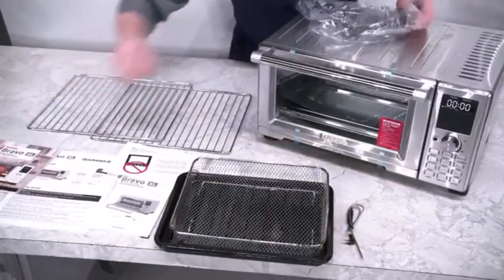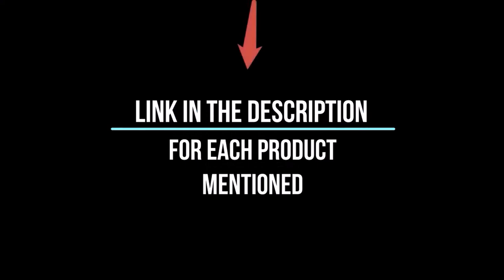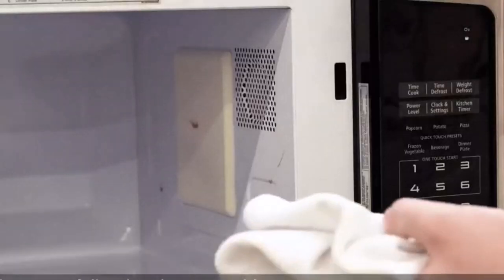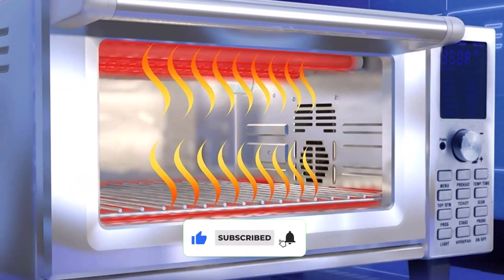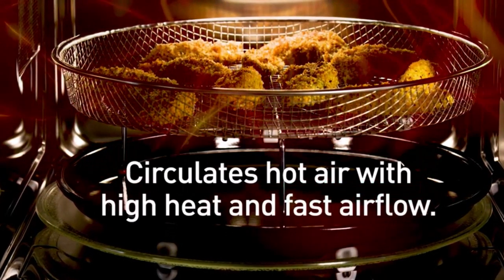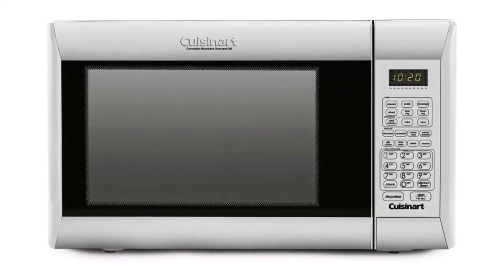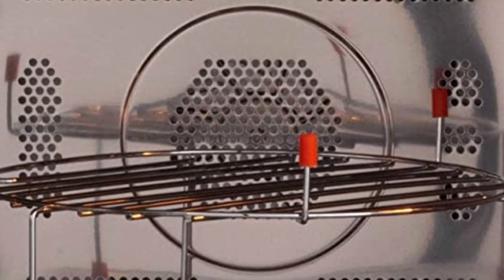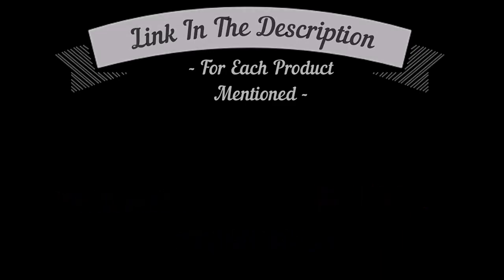The Best RV Microwave Convection Ovens of 2023: Top 5 Picks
👨🏻‍🔧Upgrade your RV kitchen with the "Best RV Microwave Convection Ovens" featured in this essential video. If you're a travel enthusiast or a full-time RVer, these ovens are a game-changer for delicious meals on the road.

We've meticulously researched and handpicked the top options, ensuring you get the perfect combination of microwave and convection cooking for your RV. Say goodbye to limited cooking options and embrace the convenience and versatility of these amazing ovens.

📌Product Link📌
✅ My Picks ✅1.Toshiba Convection Microwave Oven
✅ Best Value ✅2.NuWave BRAVO XL 1800-Watt Convection Oven
✅ For Beginners ✅3.Panasonic Home Chef 4-in-1 Microwave Oven
✅ Premium ✅4.Cuisinart Convection Microwave Oven with Grill
✅ Trending ✅5.RecPro RV Convection Microwave